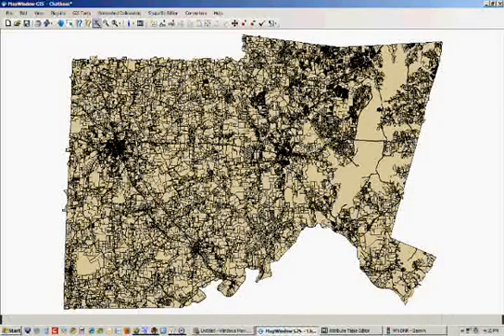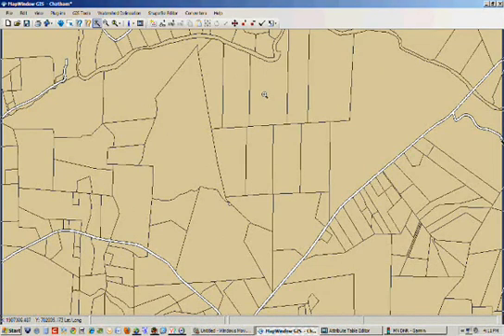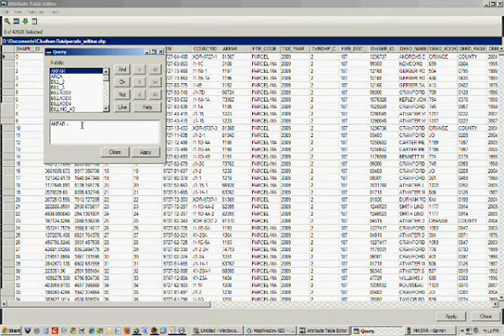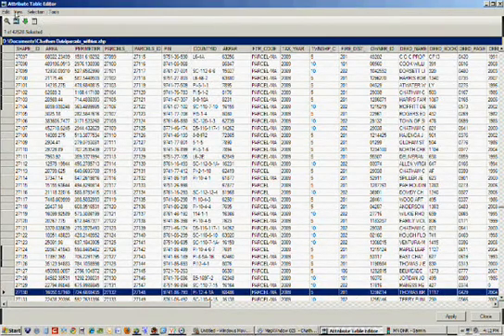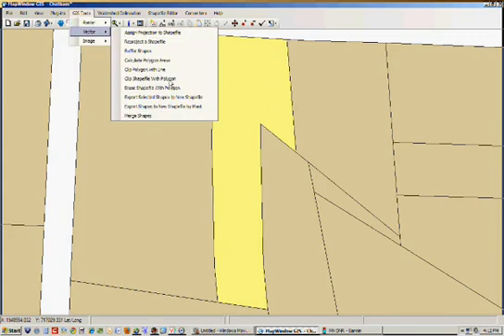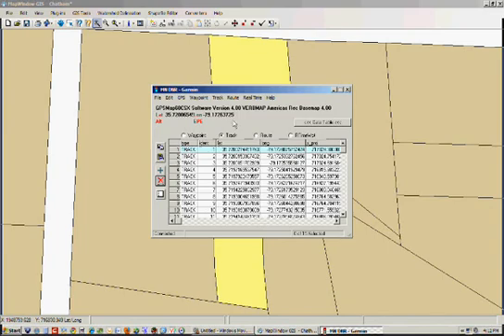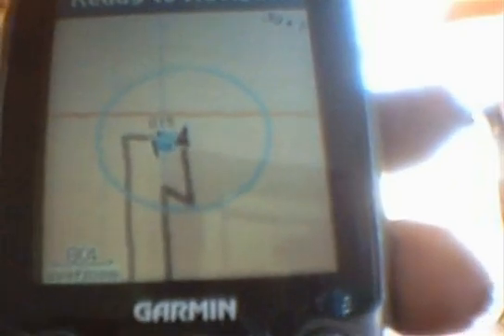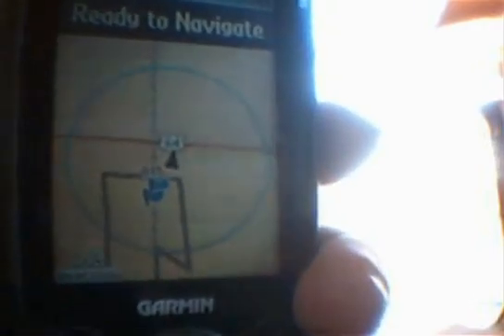GIS To GPS Applicaitons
This video shows a solution to upload GIS and Property line data to a handheld GPS so the property lines will show up properly on the GPS and you can walk the property with confidence you know where you are.